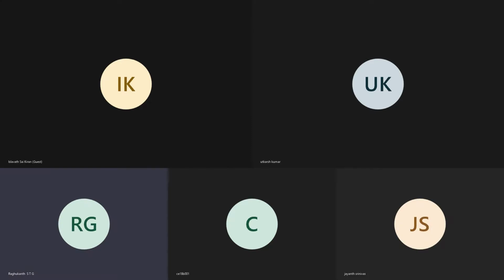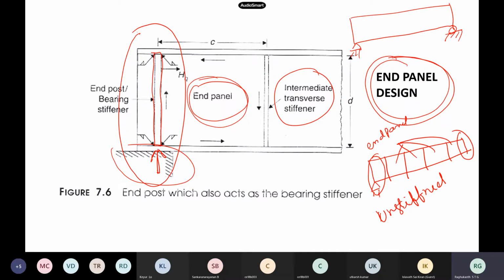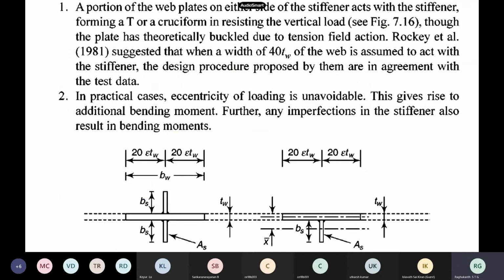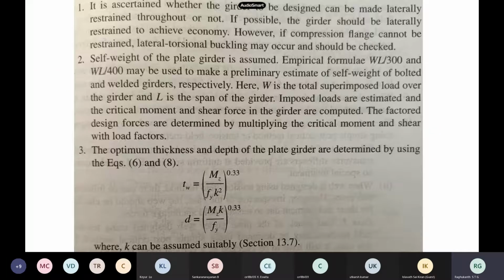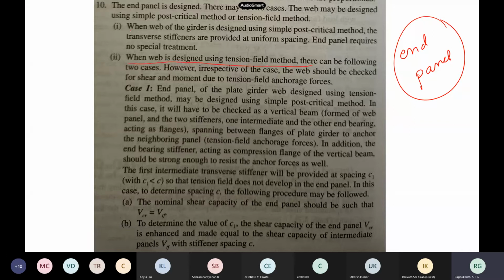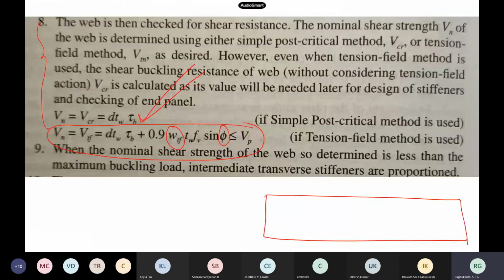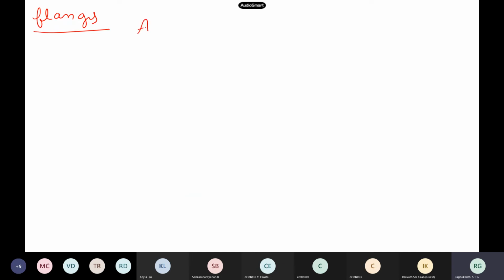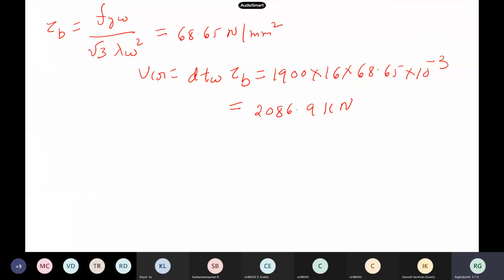Basic steel design. Plate girder design steps (Lecture 36)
plate girder